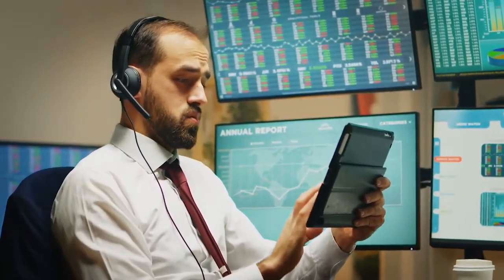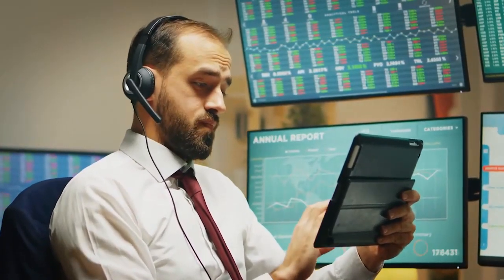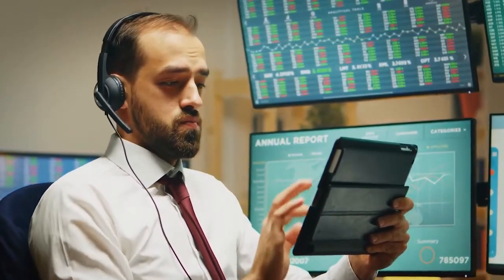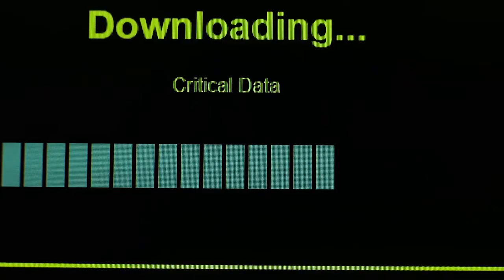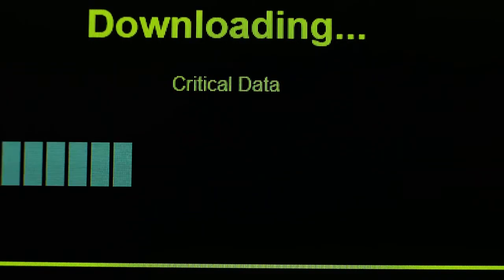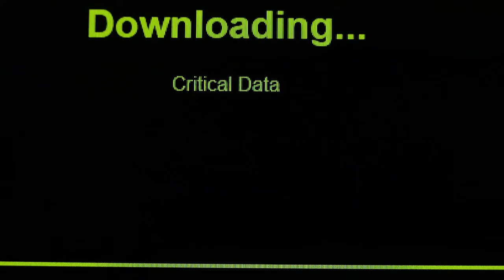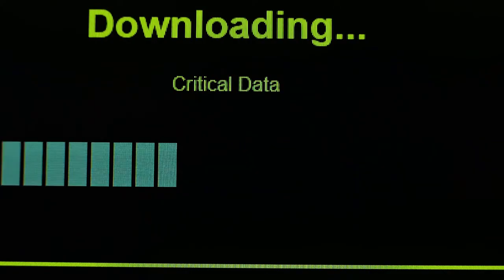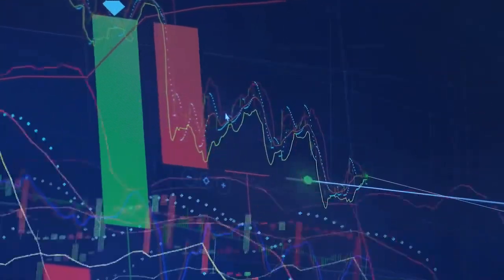Login loop error on Finimize Fix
nan